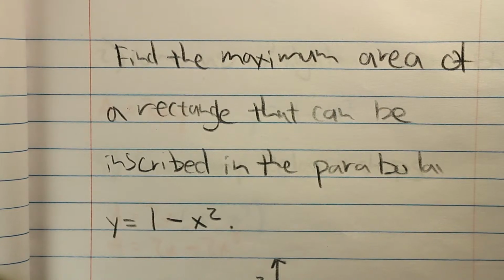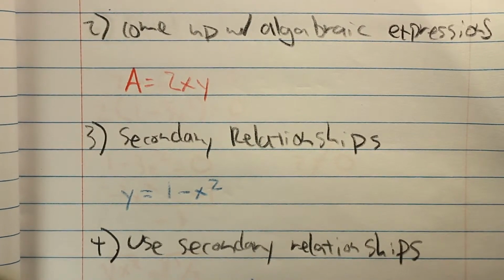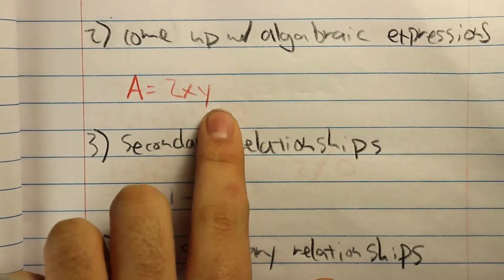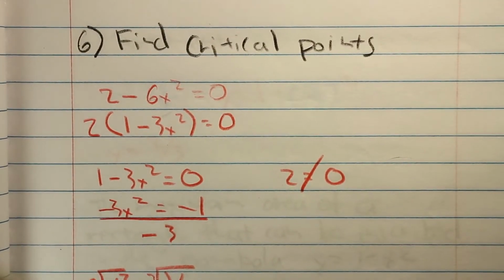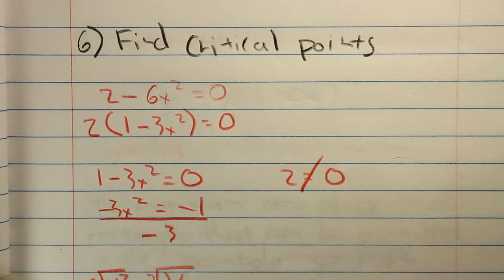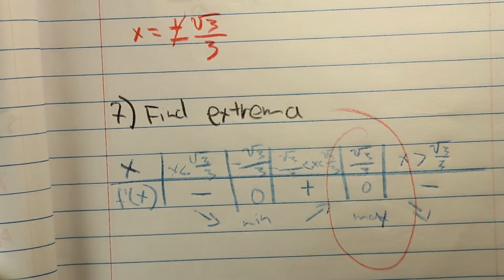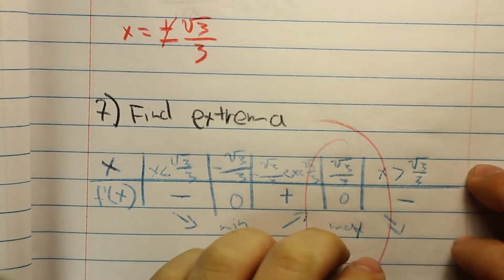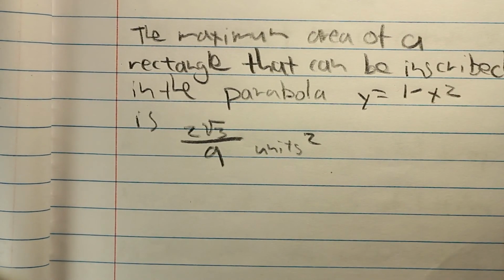Optimization: Maximizing Area of a Bounded Algebraic Expression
Using optimization to find the maximum area of a rectangle inscribed in a parabola!